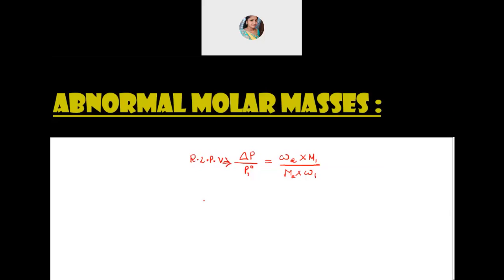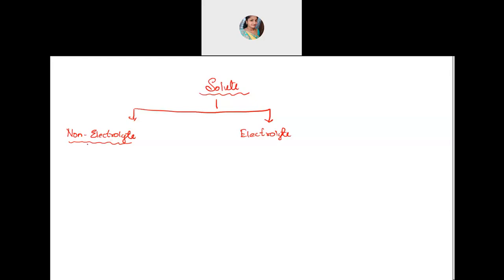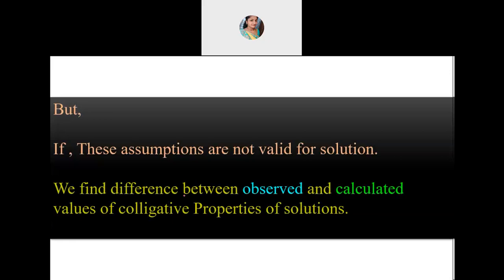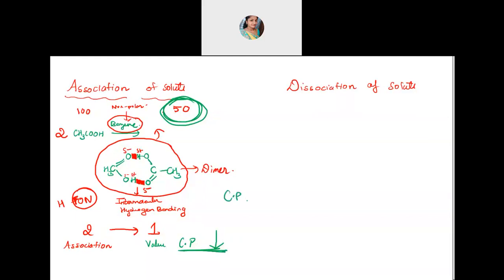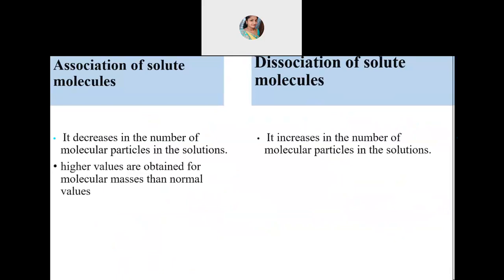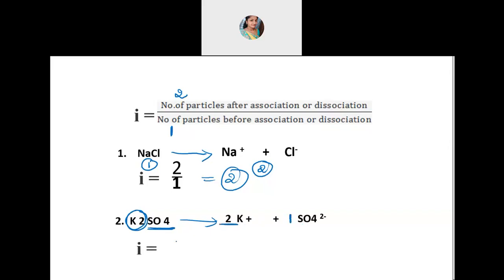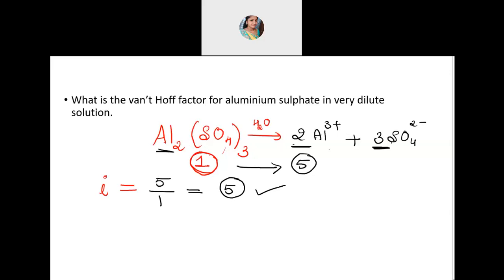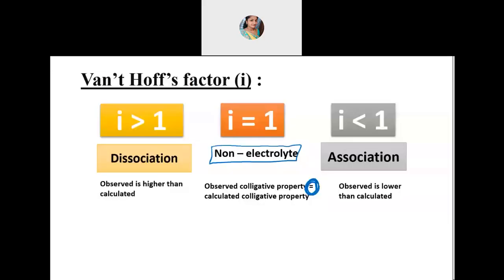Abnormal molar mass-(solution 20)